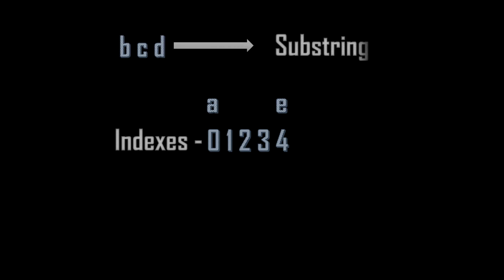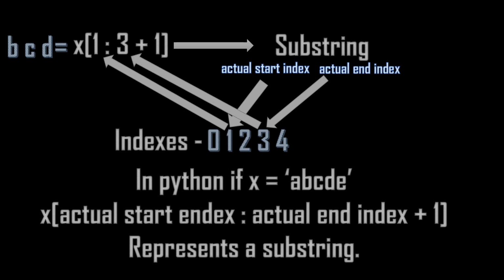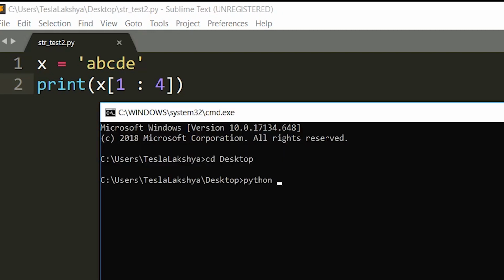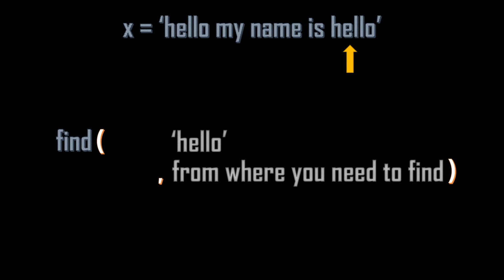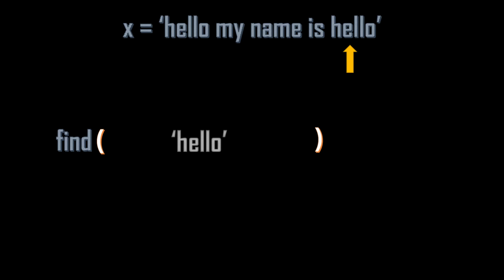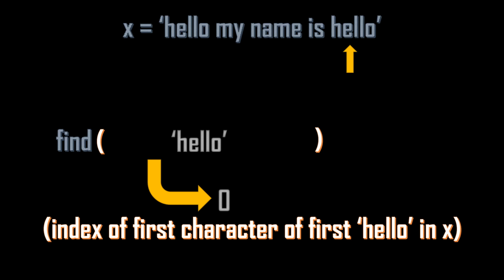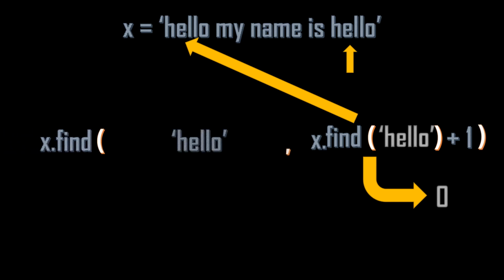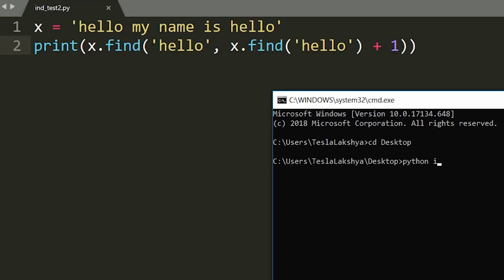Part 3 - Extracting Substrings and finding indexes(Only for those unfamiliar with String Handling)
This video is for those who don't know how to extract substrings and find indexes inside strings.